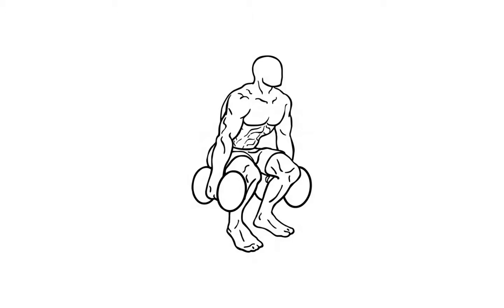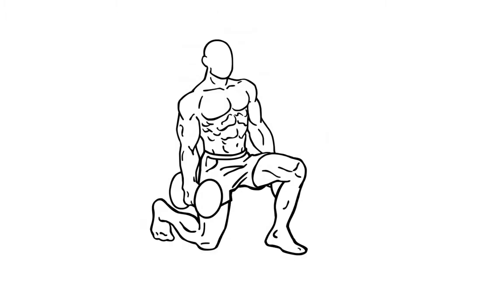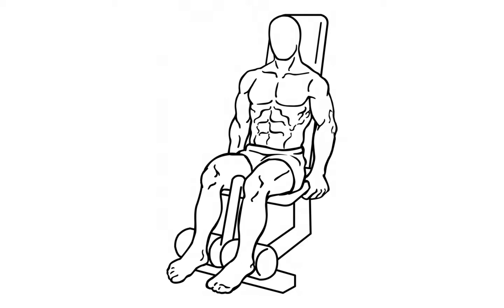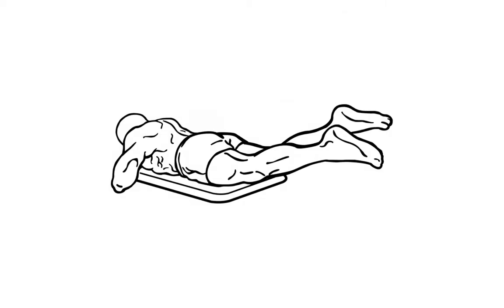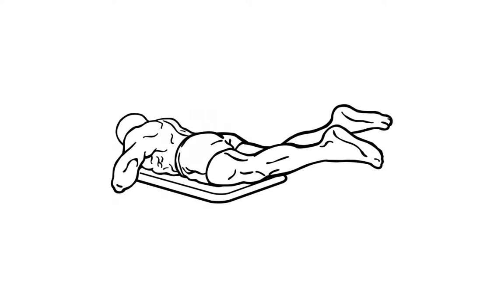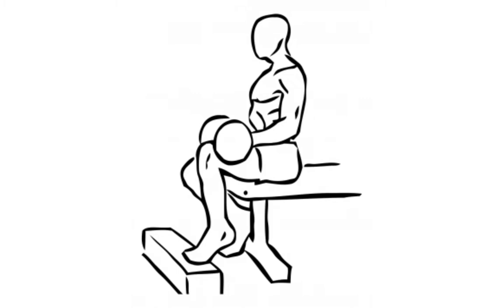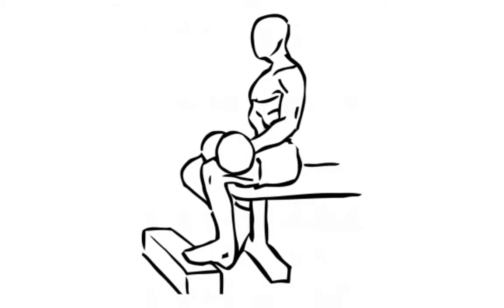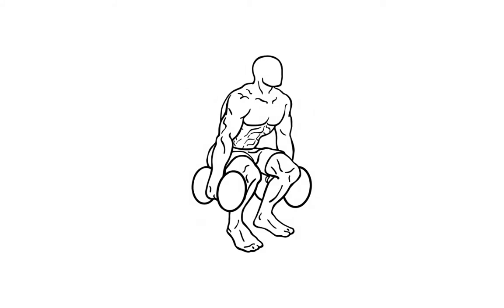Easy At-Home Leg Workouts - Livestream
In this Livestream, Alex goes over some simple workouts for your legs. You can add to your arsenal at the gym to help you develop that leg power you are looking for.